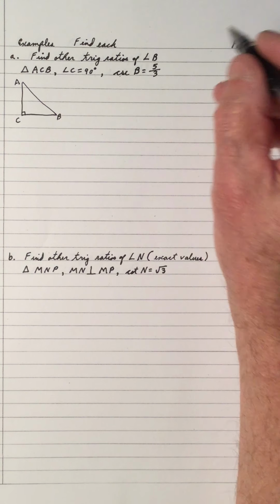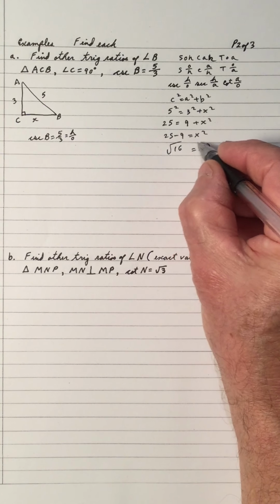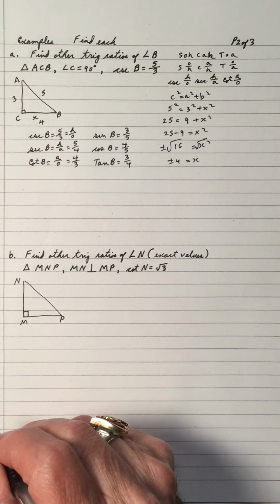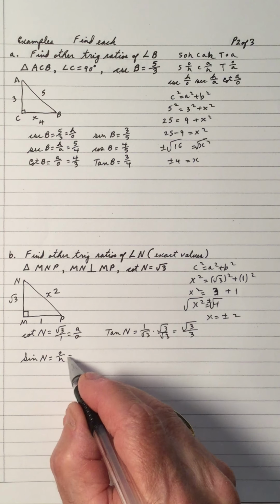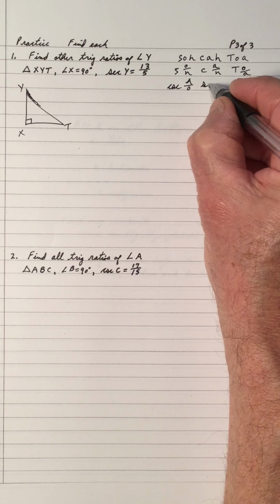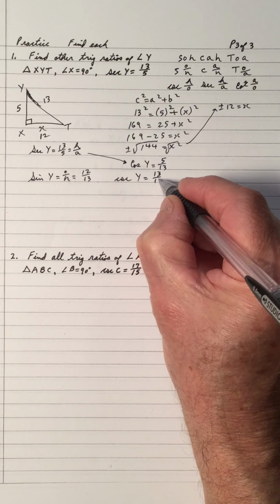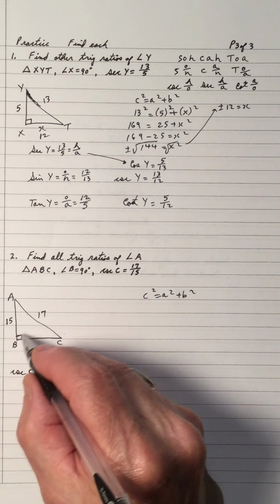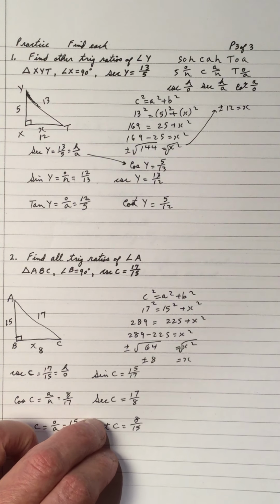Part III - Find Other Trig Ratios Given Trig Ratio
Find other trig ratios given trig ratio